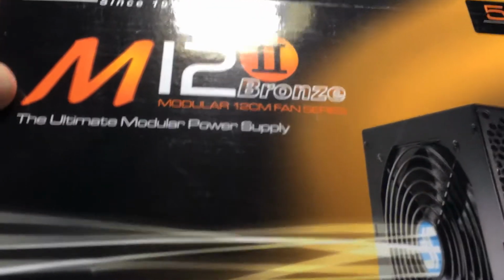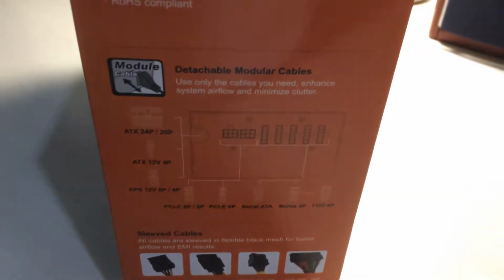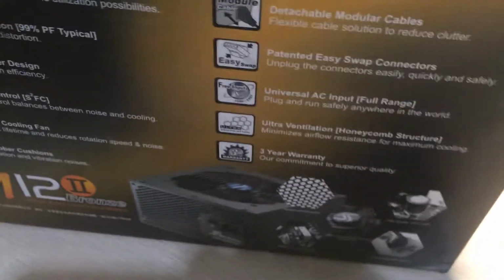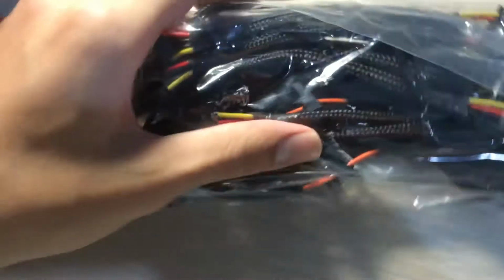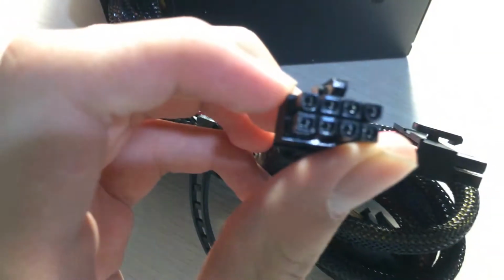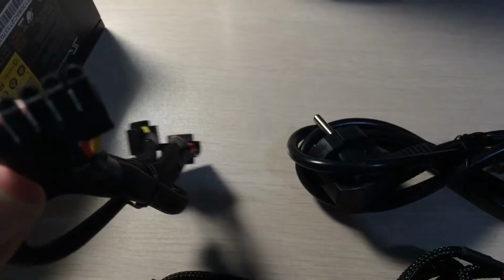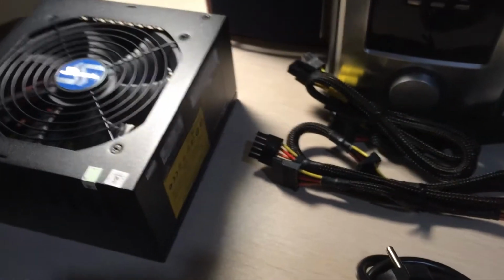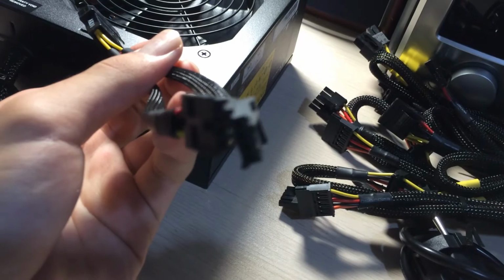Seasonic M12II 520W Powersupply Unboxing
Seasonic M12II that I got for my personal build